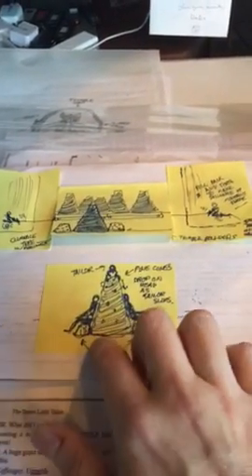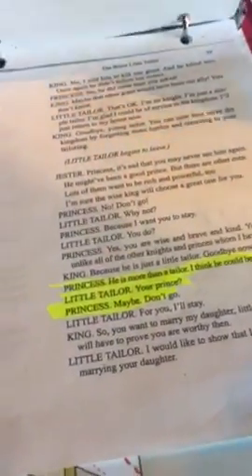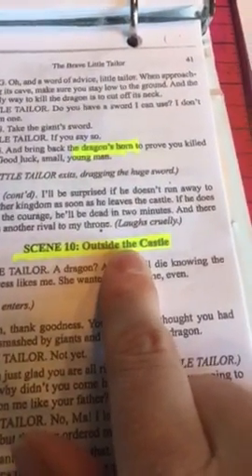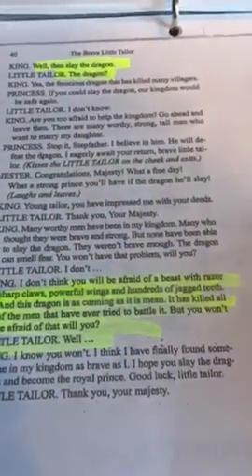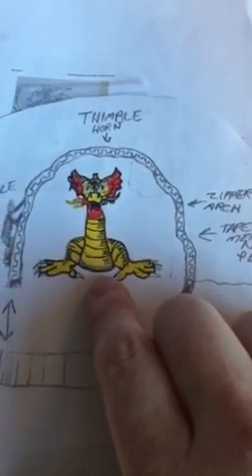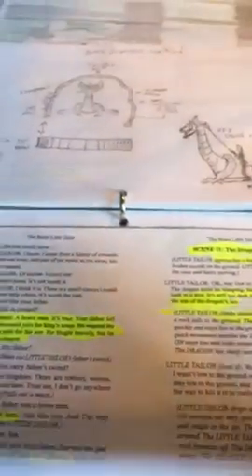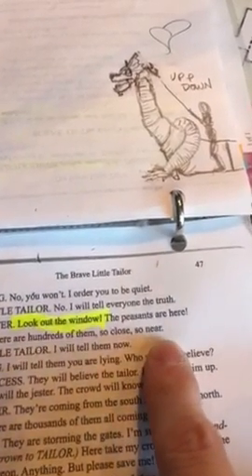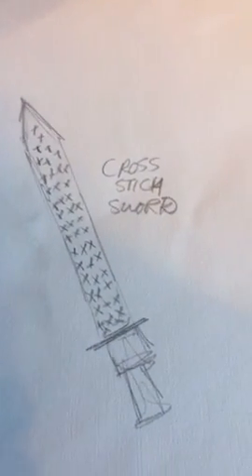The Brave Little Tailor Part 2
The Brave Little Tailor Part two for Reggie.